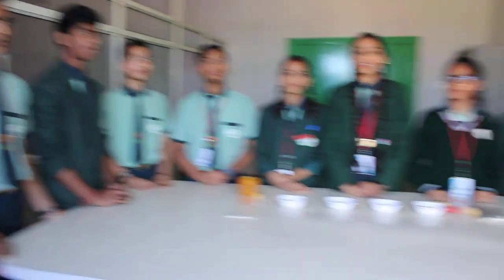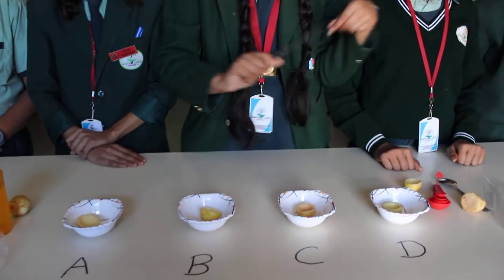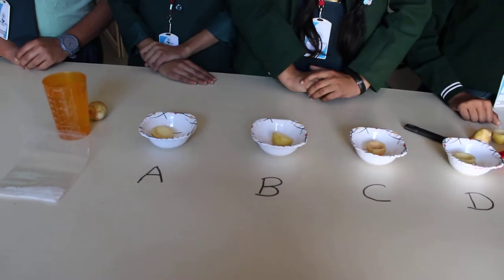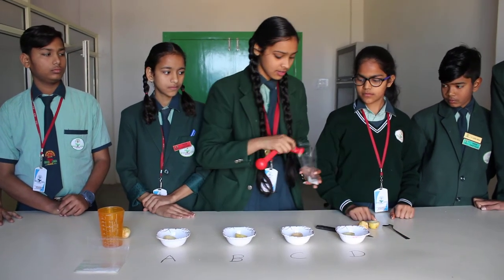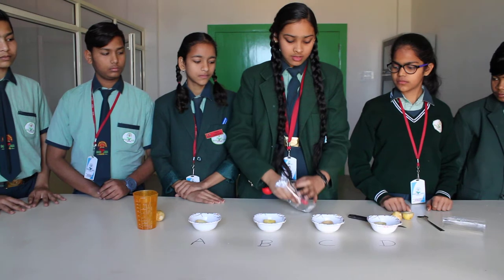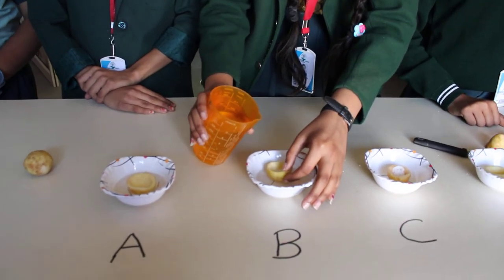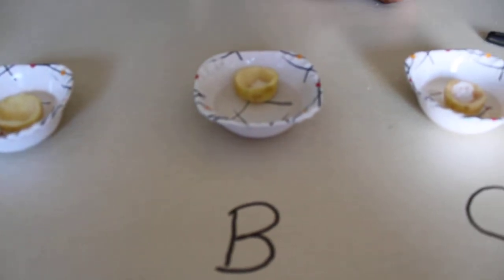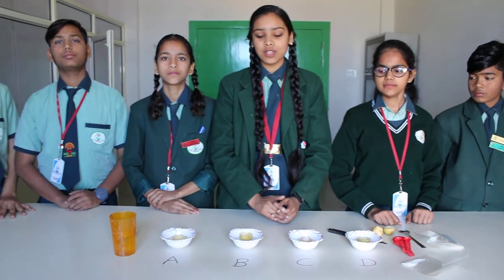Greenlands School Porsa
Channel belongs to Greenlands School.